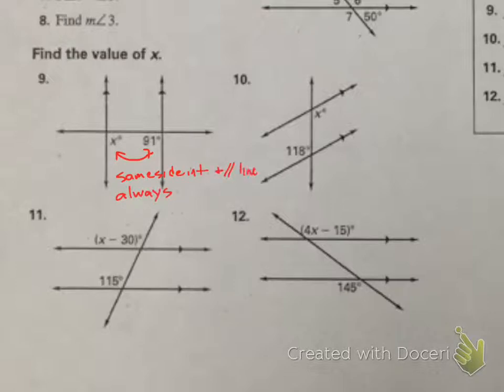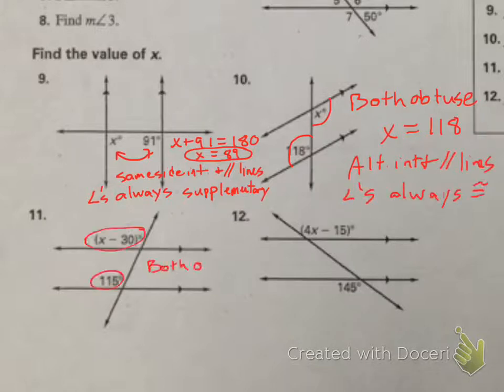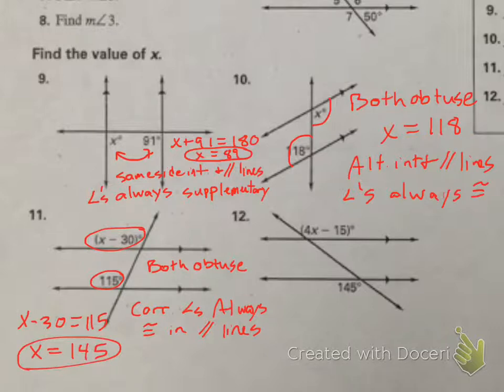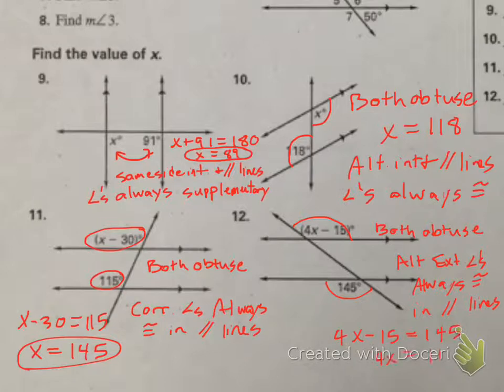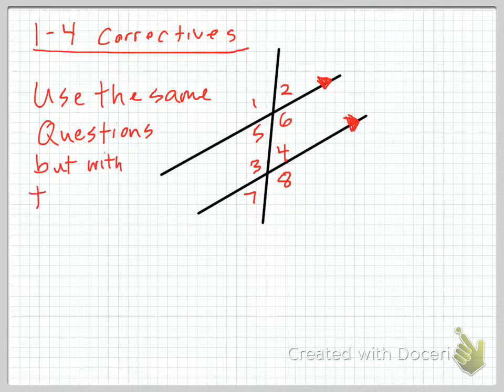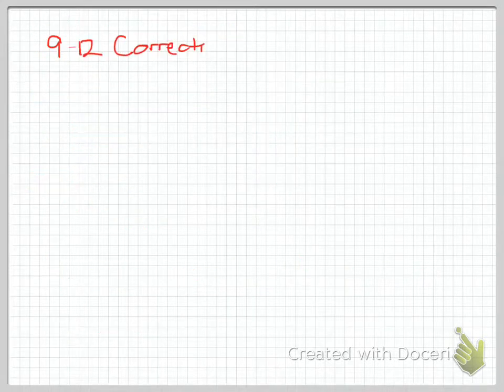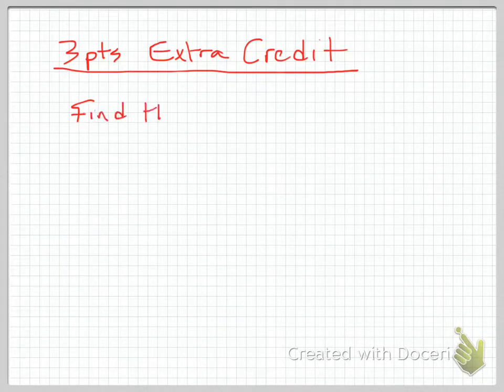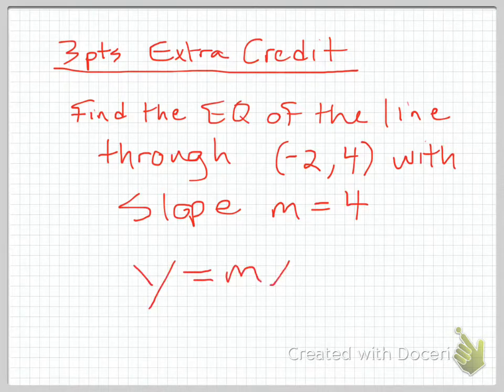block 2 quiz correctives video and HW